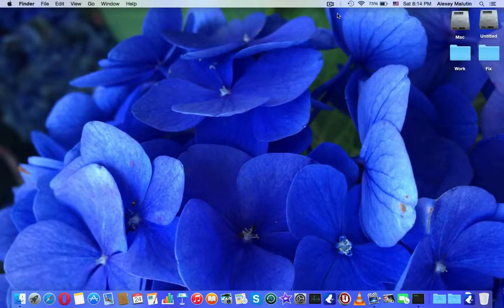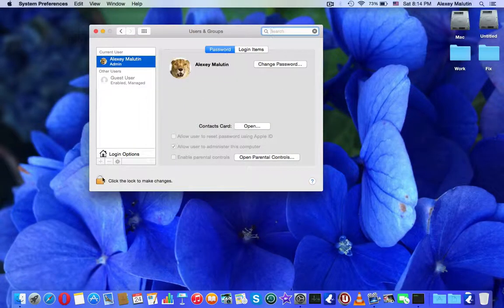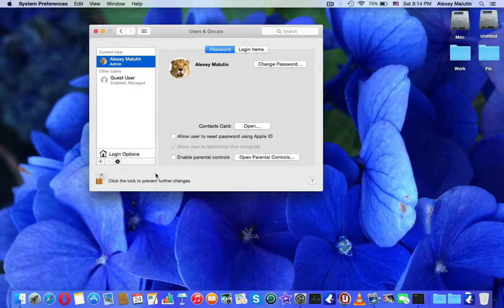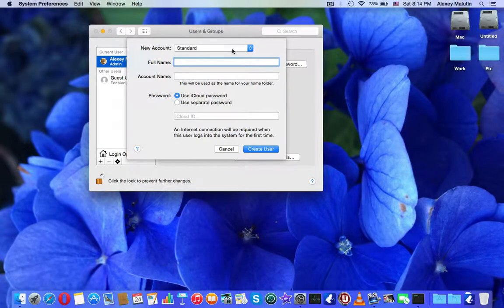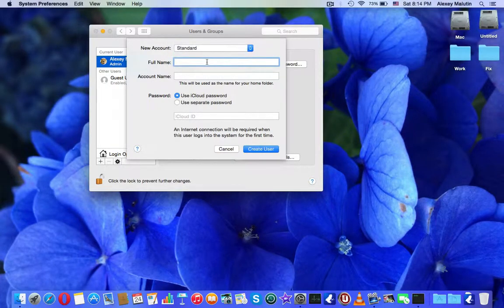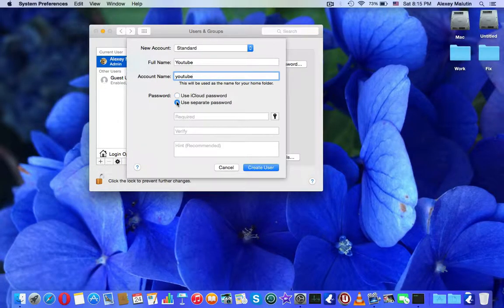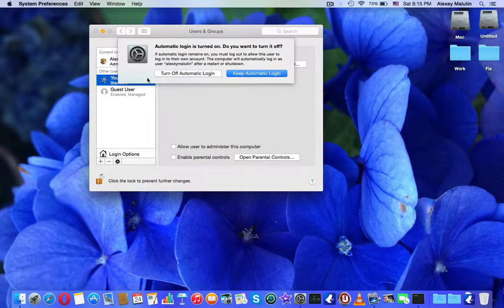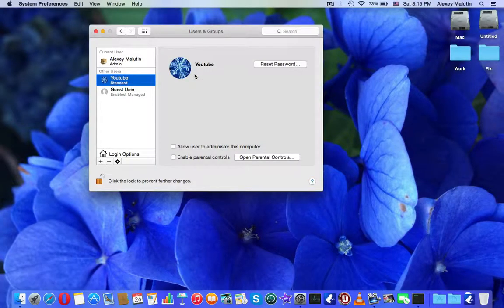How to create a new user on Mac OS X